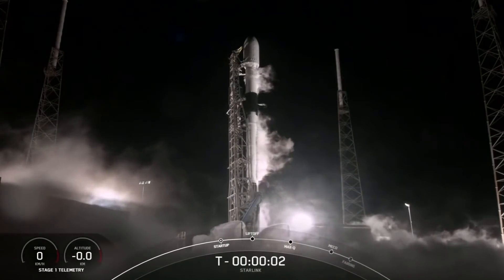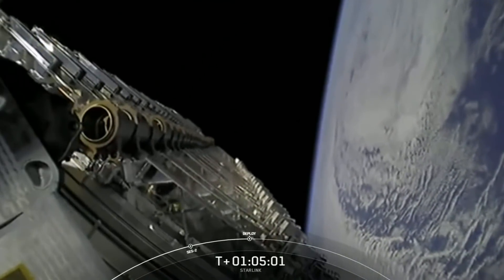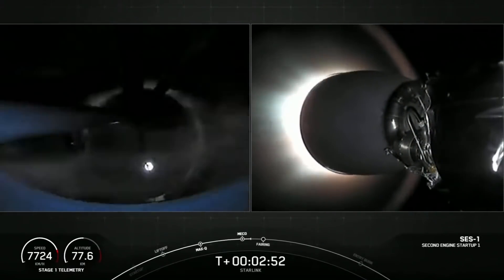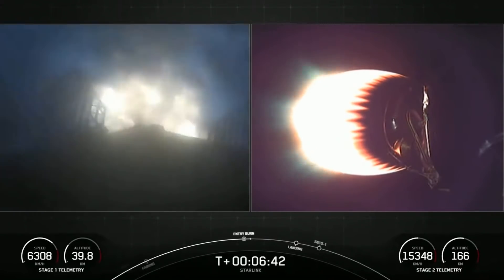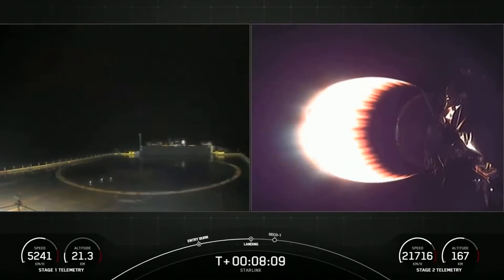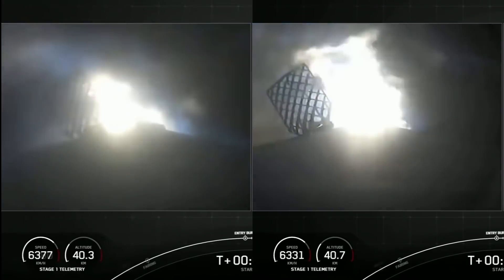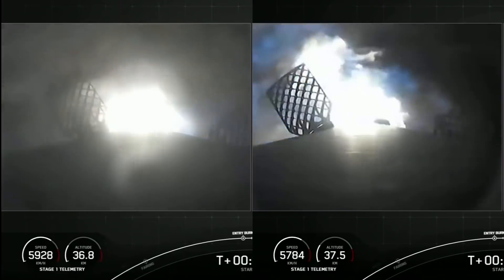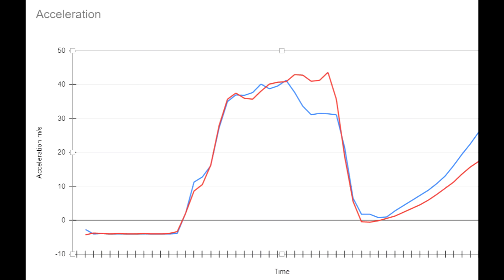Did An Engine Failure Kill A SpaceX Booster on Its 6th Flight?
Booster B1059 successfully flew and landed 5 times, last night was its 6th flight with a payload of 60 Starlink satellites and those were delivered to orbit successfully. However, on the way down, the telemetry was lost and the booster never made it to the drone ship for landing and recovery.
Can we figure out what went wrong with the images we have?